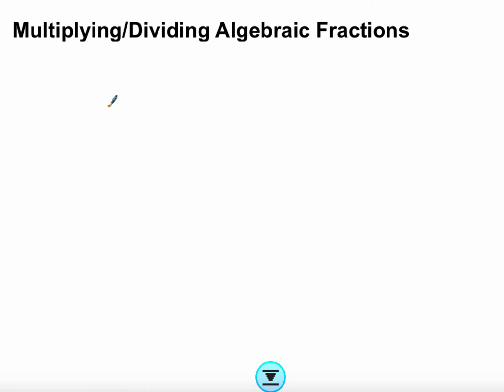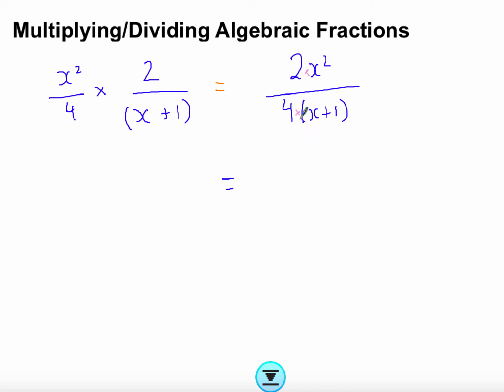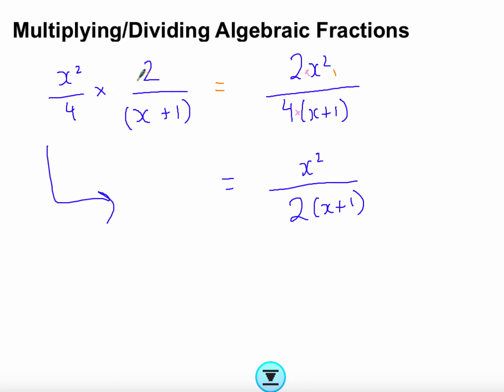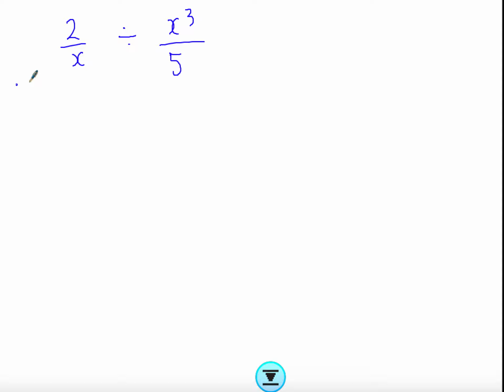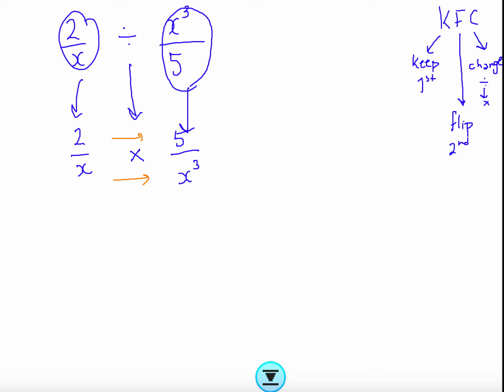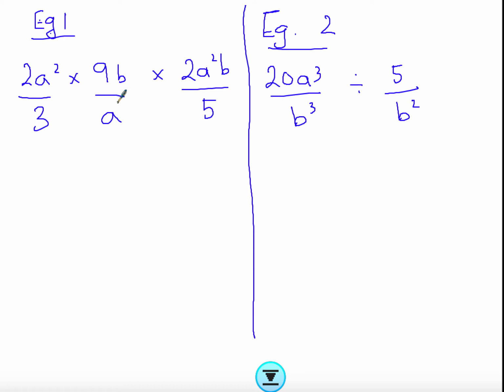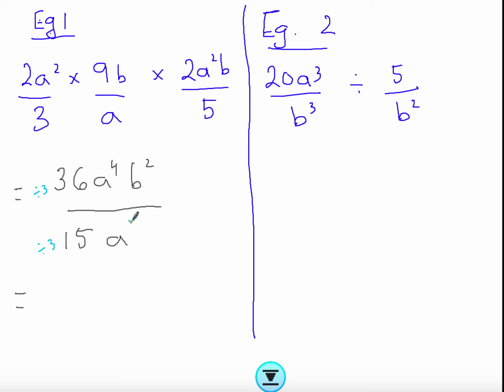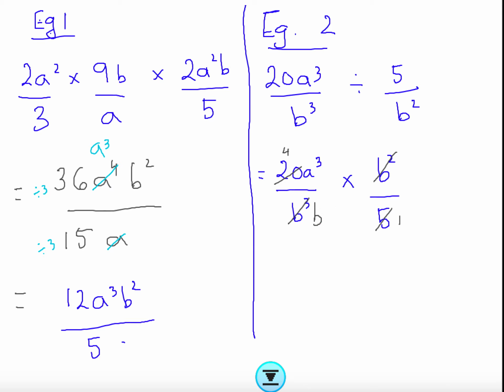Multiplying and Dividing Algebraic Fractions (2/4)